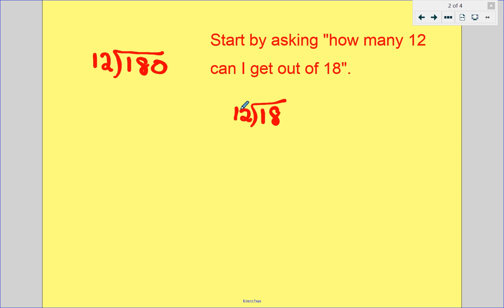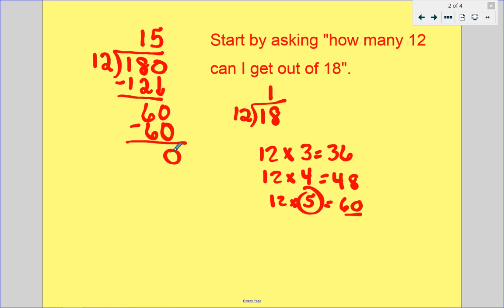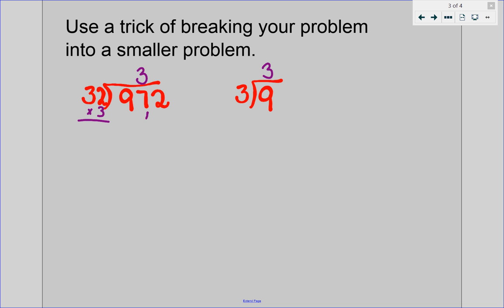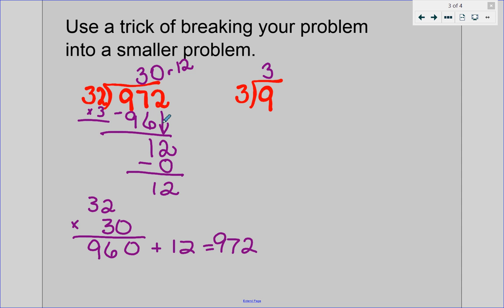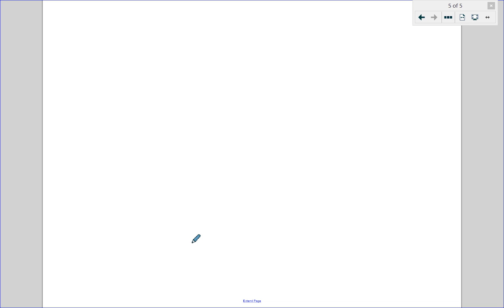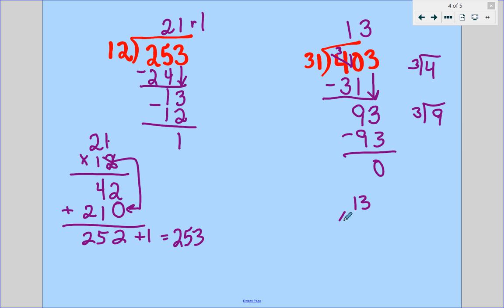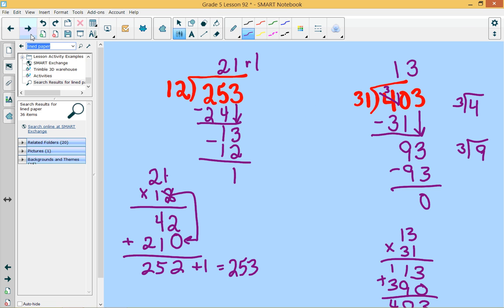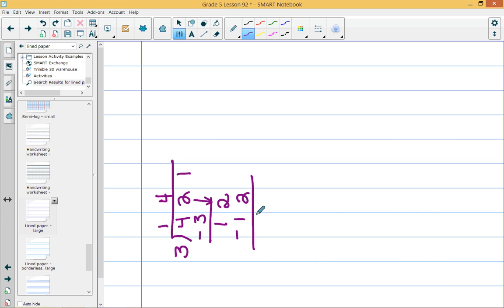Lesson 92 Grade 5